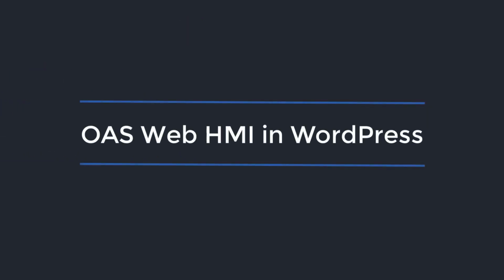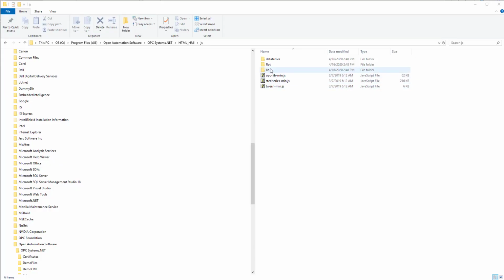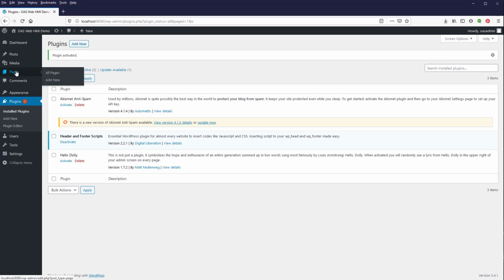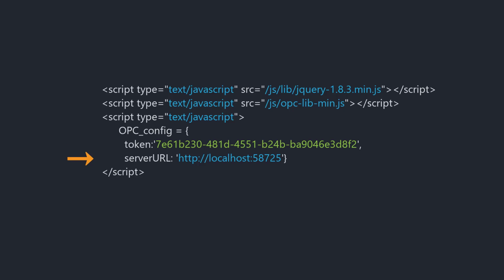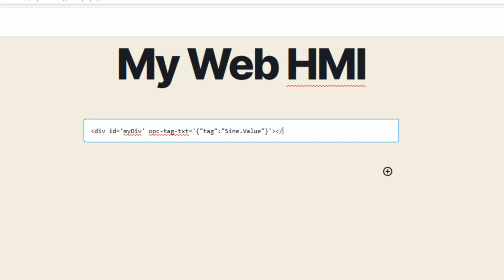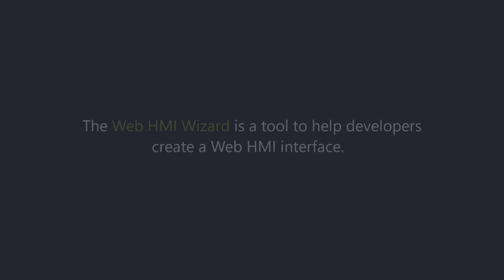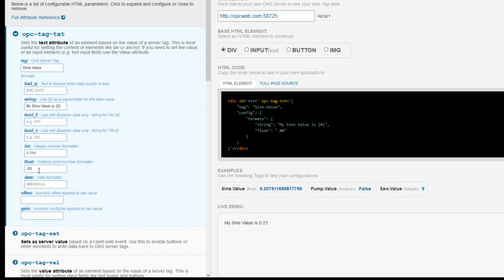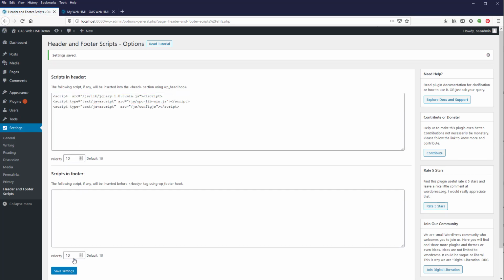Web HMI for WordPress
How to integrate a live user interface into your WordPress site.  Supports both read and write functions to Industry 4.0 data like AB ControlLogix, MicroLogix, Siemens S-7, Modbus, OPC UA, OPC, MQTT, and many more.